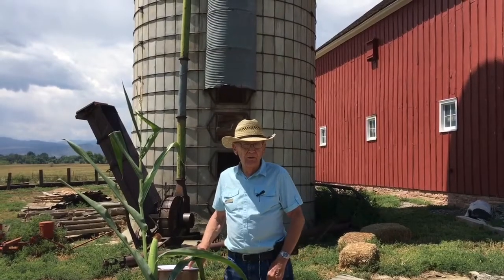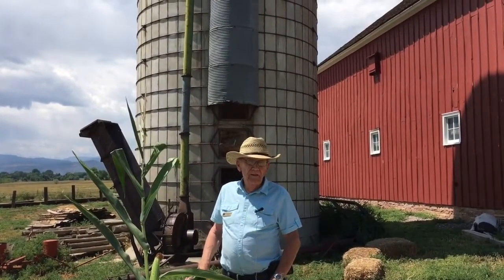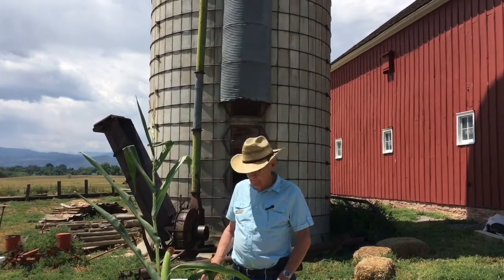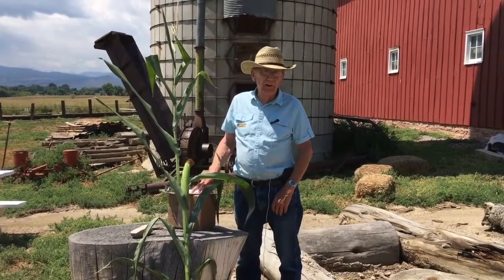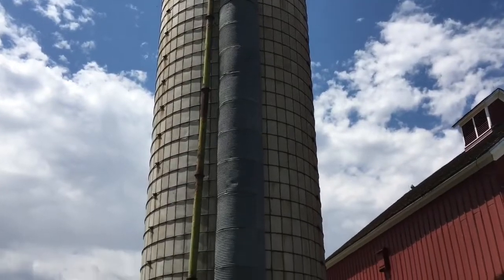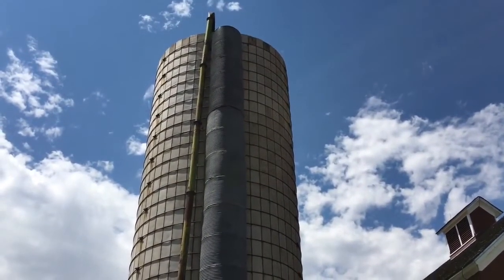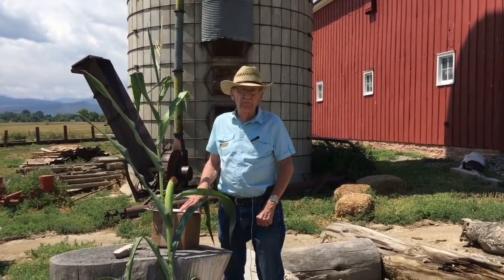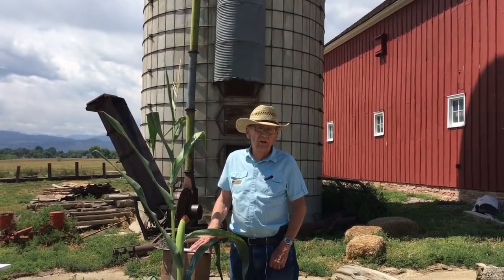Silos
Marv talks about silos from the Agricultural Heritage Center.

CULTURAL HISTORY CORNER VIDEOS
The Cultural History team is excited to share a video series featuring tidbits of local history. Cultural history is the story of where and how people lived, worked, and played. We are fortunate to have historic sites here in Boulder County that have been preserved and help us explore human history. We hope to share some of Boulder County’s heritage with you through these videos.